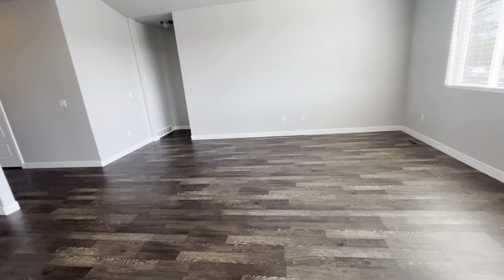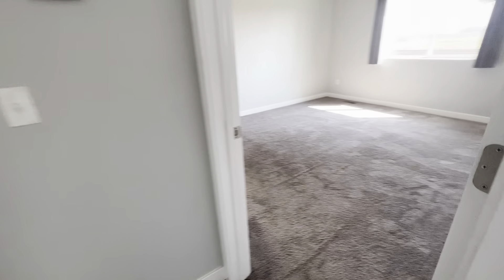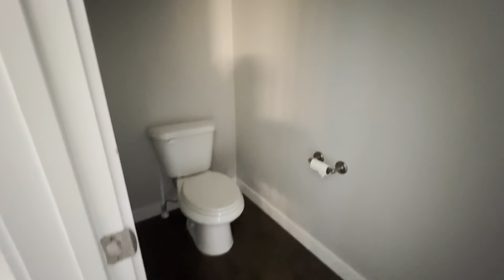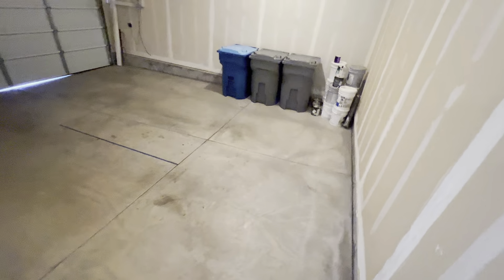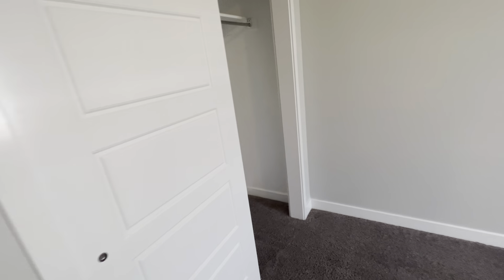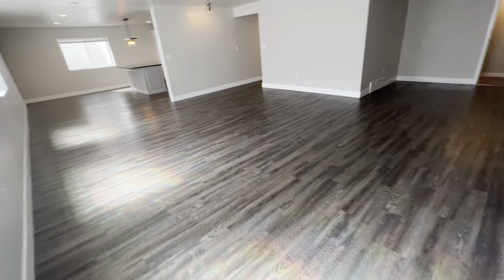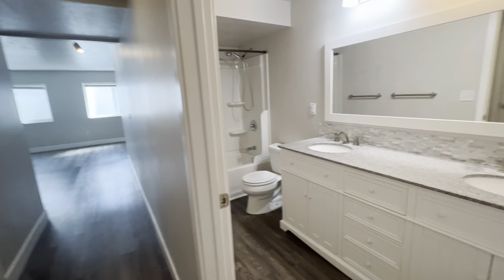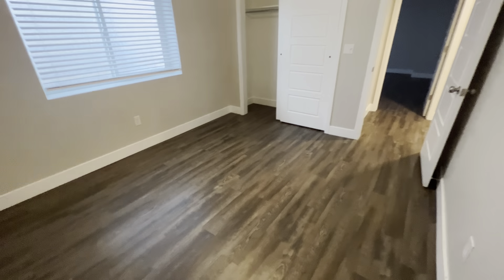152 Vineyard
152 Vineyard